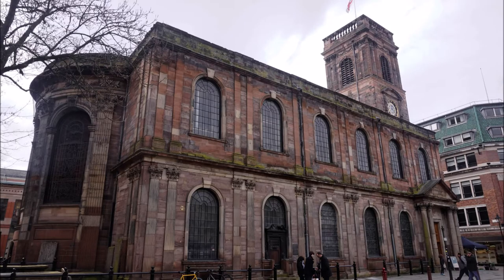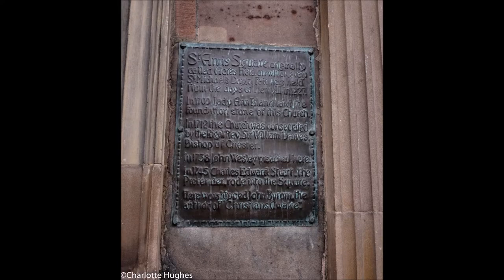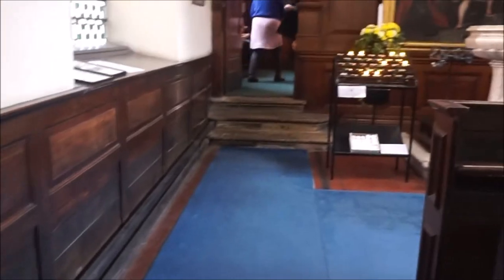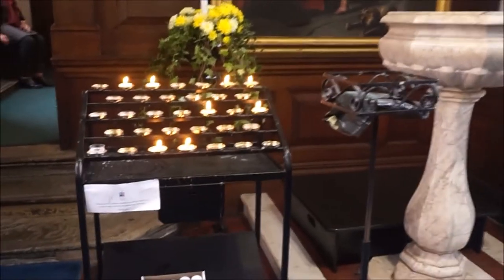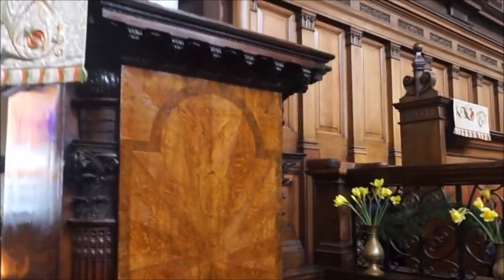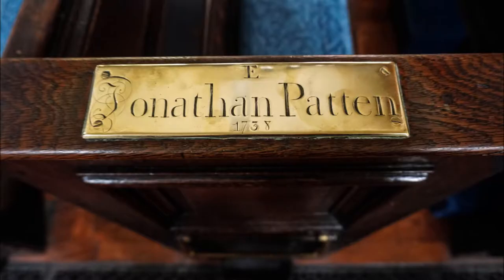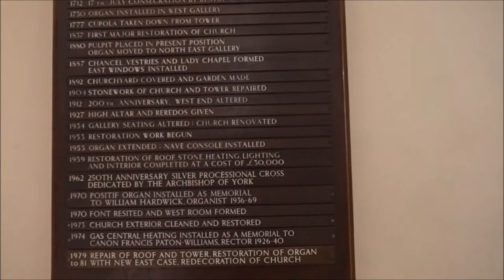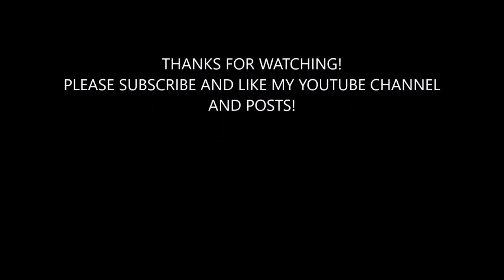St Ann's Church Manchester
Quick unprepared visit to St Annes Church Manchester. Sorry about the quality I am trying to resolve that. Manchester is a wonderful city steeped in history. Come and visit one day!
Apologies for my accent and any mistakes with pronunciation. Also this is not a Catholic Church